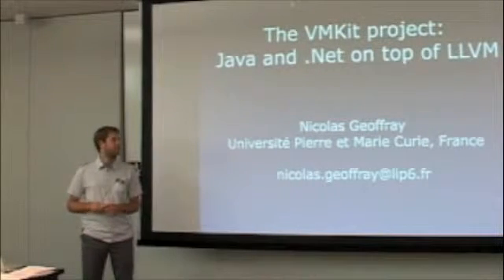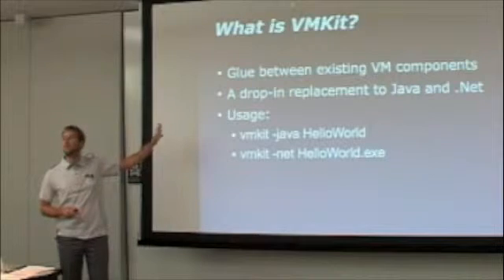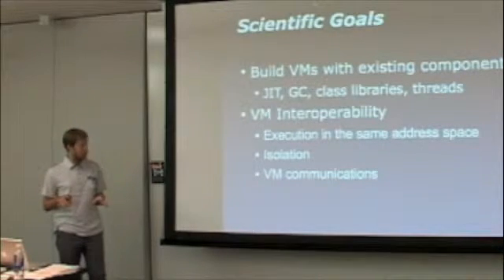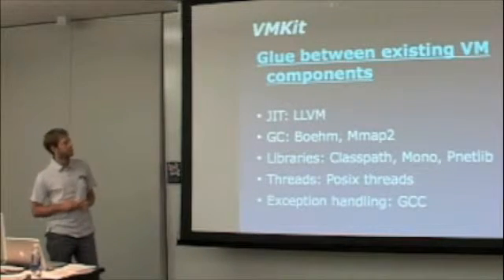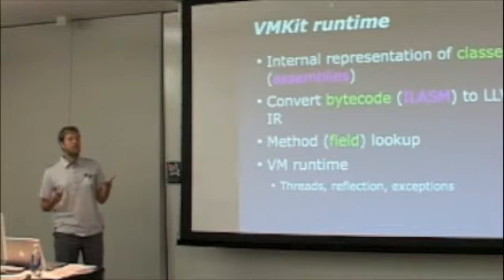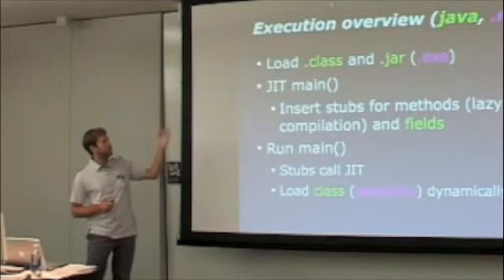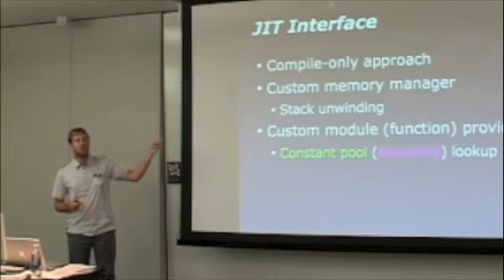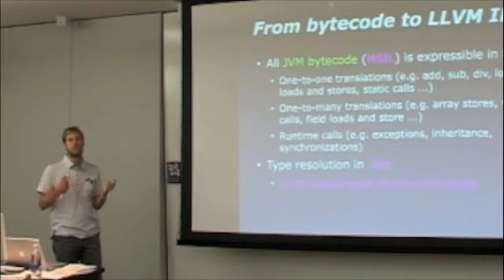2008 LLVM Developers Meeting - The VMKit Project - 1 of 4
VMKit is an implementation of the Java and .NET Virtual Machines that use LLVM to optimize and JIT compile the code. This talk describes how VMKit integrates components from various systems, how bytecode translation works, describes the current performance status of the system, and discusses areas for future extension.

Talk by Nicolas Geoffray